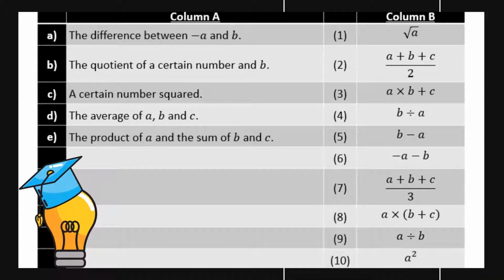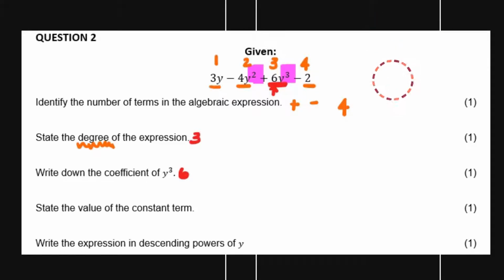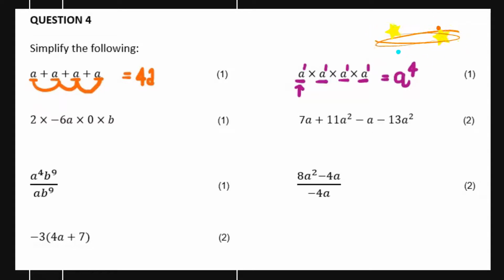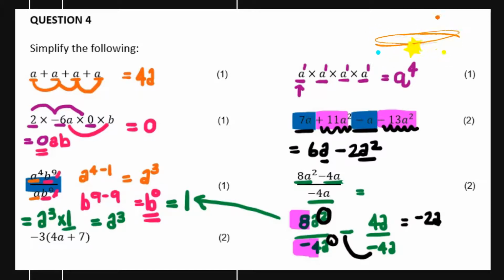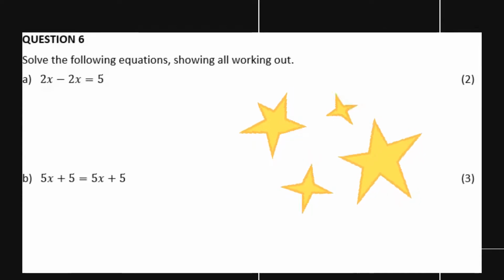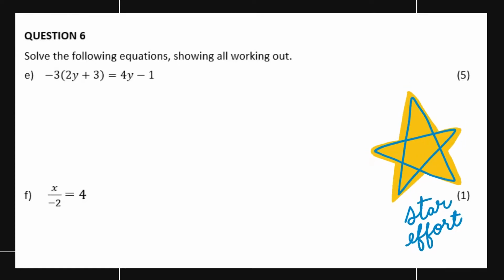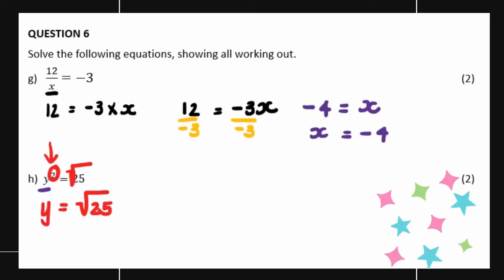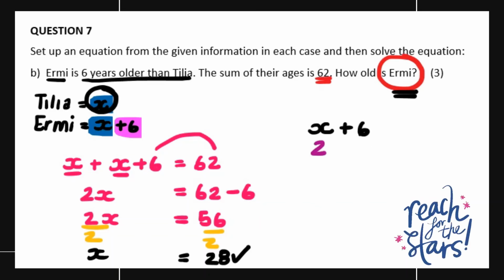Algebra Practice Test For Exam Grade 8: Part 1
The content of this video covers algebraic expressions and algebraic equations. This is a summary of the type of questions Grade 8 learners can expect to find in their section A of their Mathematics exam paper. It is advised that you first read the questions and then do them yourself and thereafter play question by question to see the solutions and explanations for why we simplify or solve a specific question. The next video to follow will contain Section B type of Algebra questions which are more advanced. Have fun while studying and preparing for your exams.